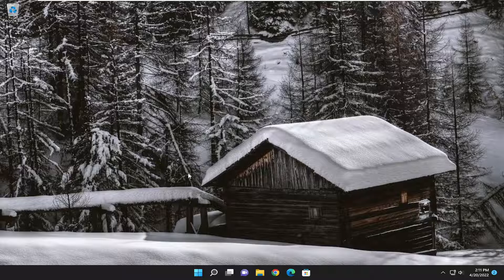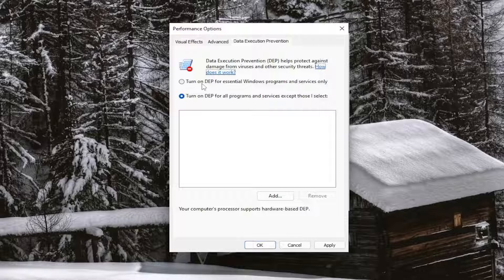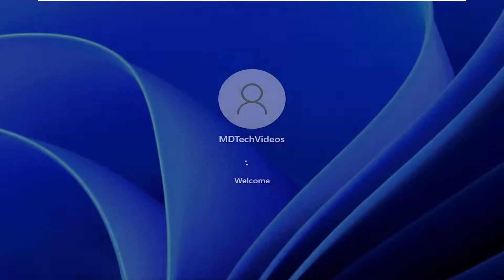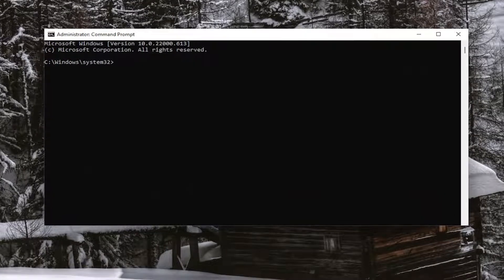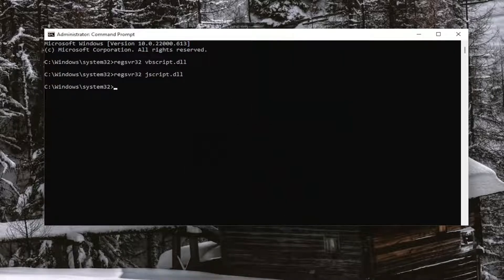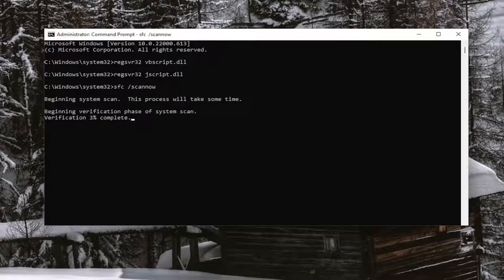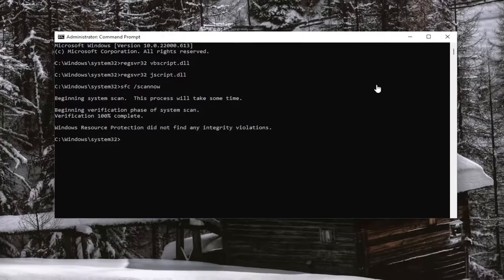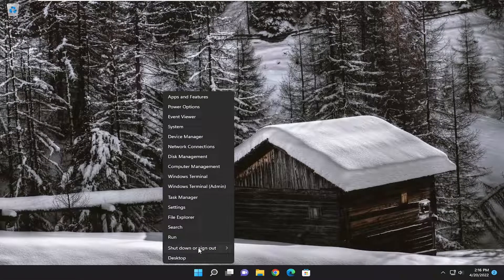COM Surrogate Has Stopped Working - How To Fix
Commands Used:
regsvr32 vbscript.dll
regsvr32 jscript.dll
sfc /scannow

Many Windows (7, 8 10, and 11) users have reported experiencing as an issue where they receive an error message stating “COM Surrogate has stopped working” while browsing folders containing video or media files. Some users have also reportedly received this error while trying to print. COM Surrogate is the executable host process (dllhost.exe) which runs in the background, while you are navigating through files and folders. Due to this process, you are able to view thumbnails and when this process crashes, the error pop-ups up on the screen. This may also be caused by corrupt codecs required to view the media. In this guide, we’ve listed some steps for you that will hopefully fix the issue.

Issues addressed in this tutorial:
com surrogate has stopped working
how to solve com surrogate has stopped working
windows photo viewer com surrogate has stopped working
how to fix error com surrogate has stopped working
com surrogate has stopped working windows 10
how to fix com surrogate has stopped working
com surrogate has stopped working windows 11
com surrogate has stopped working after update

A 'COM Surrogate has stopped working' or 'DLL host not responding' error is a weird and frustrating one to come across. COM Surrogate errors aren't catastrophic, but if these errors occur often enough, it can be disruptive.